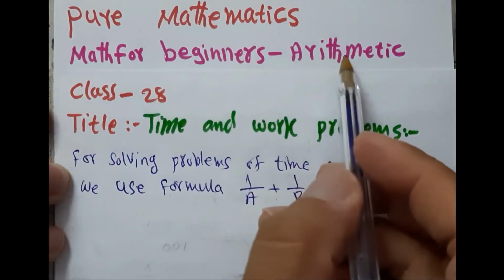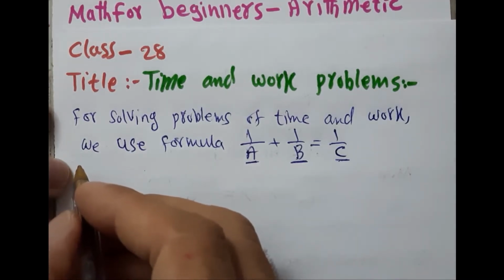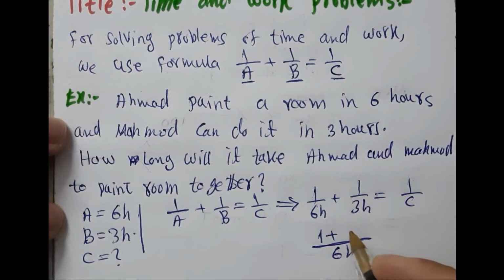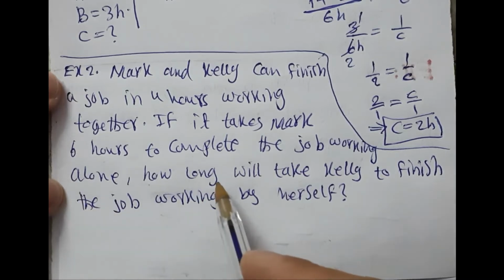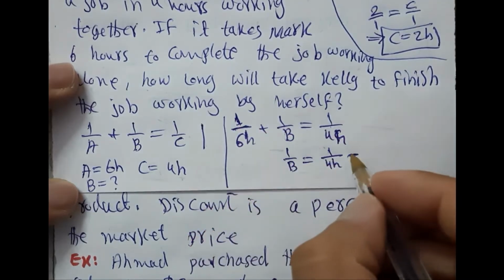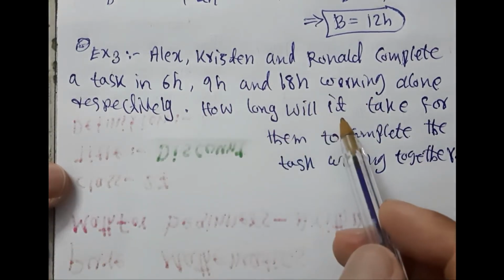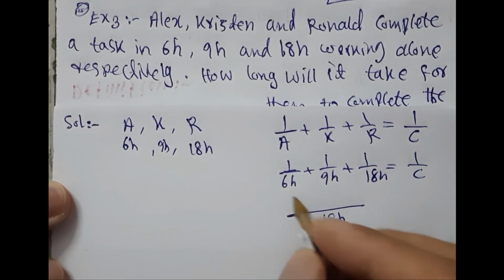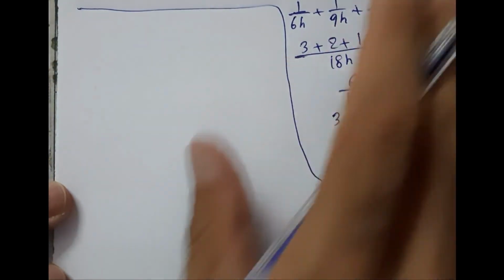Math for beginner - Arithmetic -Class 28 (time and work problems)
In this lecture you will learn about time and work problems